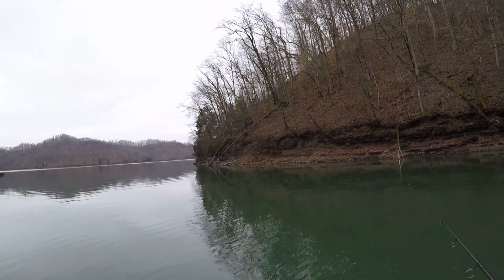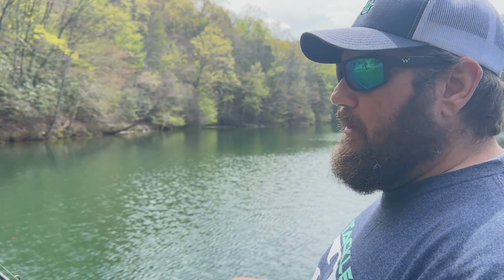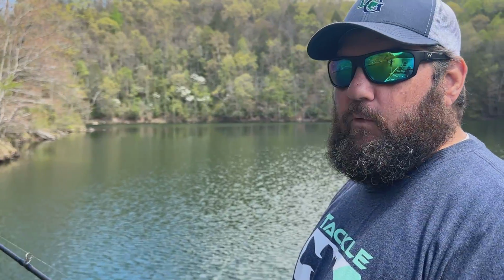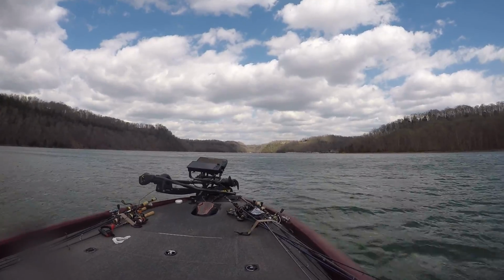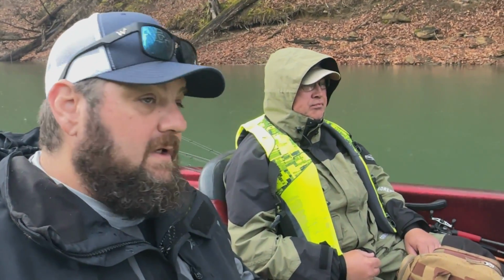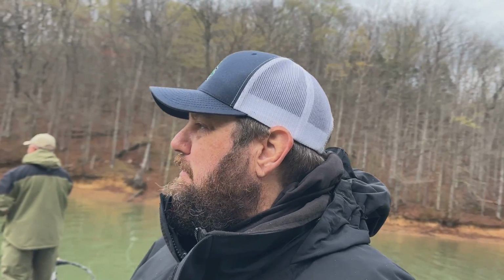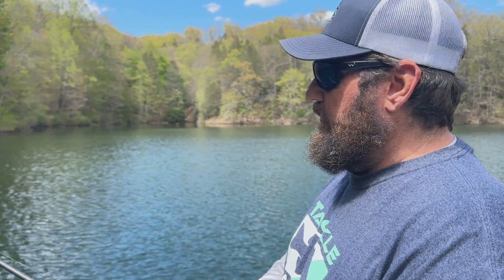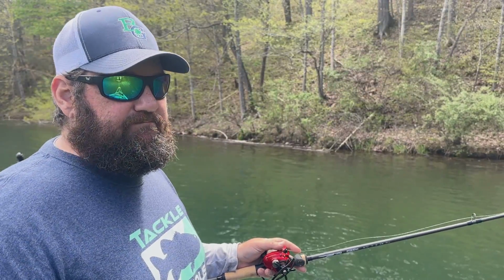Breakdowns and Broken Bones - My First BFL's as a Boater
This is the story of my first two BFL's as a Boater on Dale Hollow Lake 2023. They were full of Equipment breakdowns and some broken bones, including my heel as I feel out of the boat. There were a lot of lessons learned from fishing as a boater verses a co-angler on the BFL's. As always I learned then the hard way.

Other Gear I use:
Line:
K9 Pro100 Fluorocarbon 10%off BASSGEEK10
Waterland SunGlasses 15% Code BASSGEEK

Camera Gear:
3x's Gopro Hero 5 Blacks

Dale hollow BFL tournament. Mountain division BFL fishing. Fishing as a co-angler verses fishing as a boater. My first BFL's as a boater. BFL Dale Hollow 2023